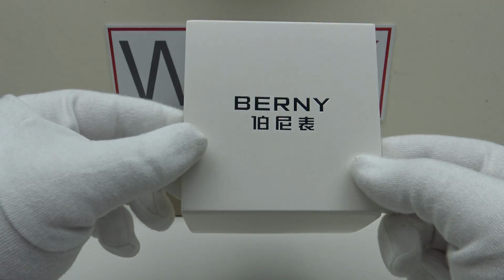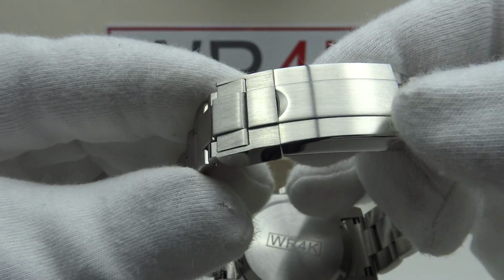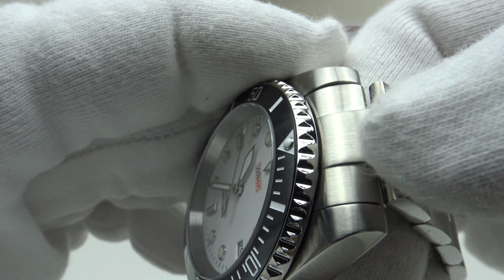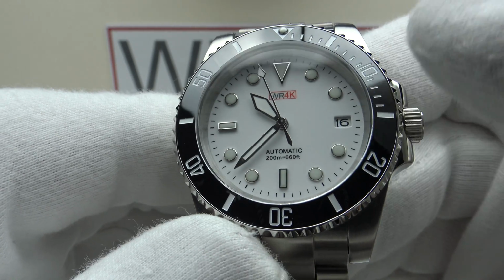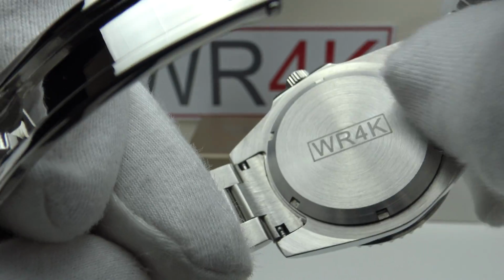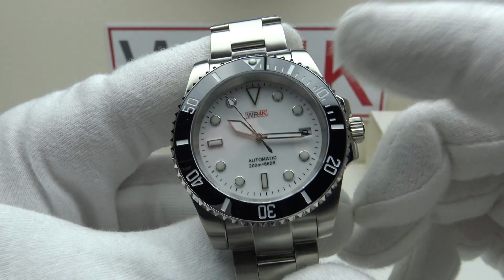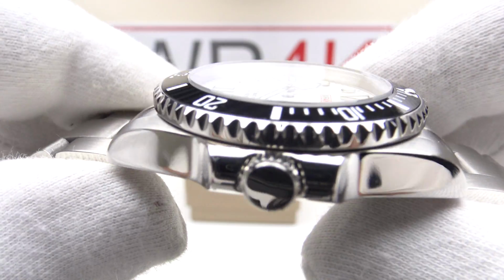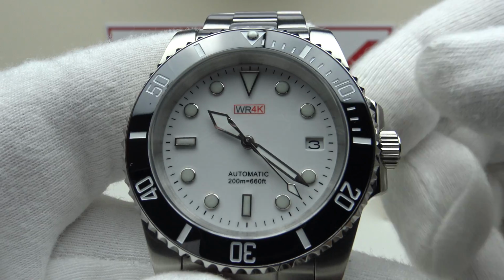Berny AM126-4K 4K Watch Review